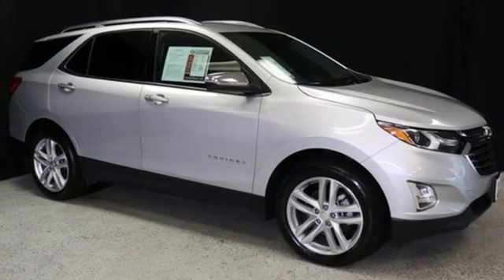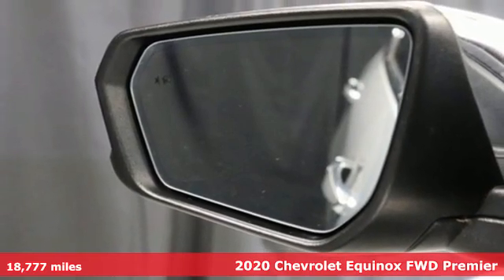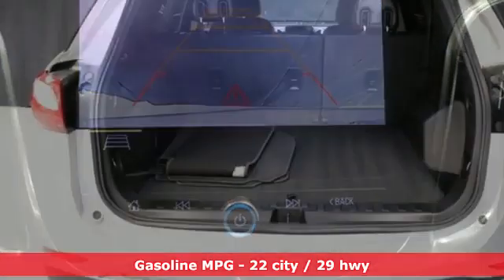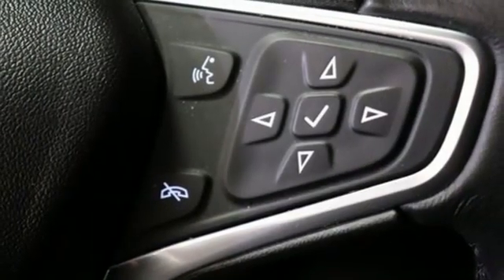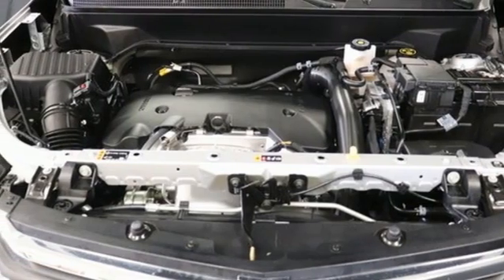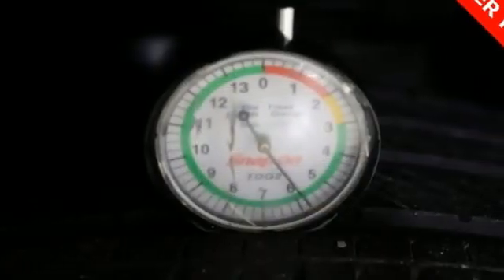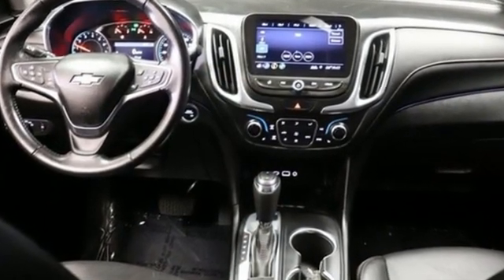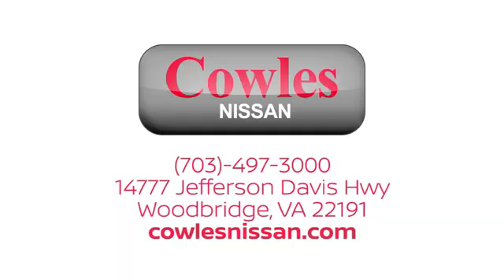Used 2020 Chevrolet Equinox Washington DC VA Woodbridge, VA P16585 - SOLD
Year: 2020
Make: Chevrolet
Model: Equinox
Trim: Premier
Engine: 2.0L Turbocharged
Transmission: 9-Speed Automatic with Overdrive
Color: Silver
Interior: Jet Black
Mileage: 18777
Stock #: P16585
VIN: 2GNAXPEX1L6134470

Address:
14777 Jefferson David Hwy